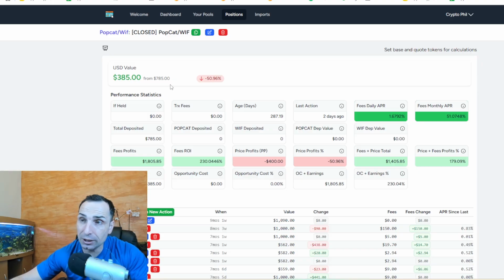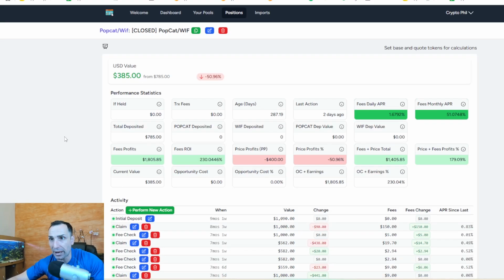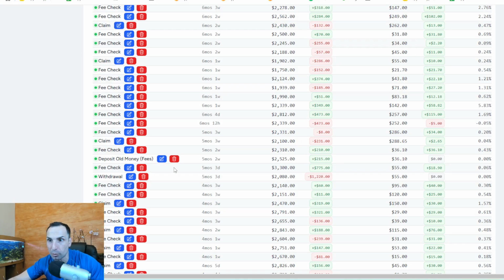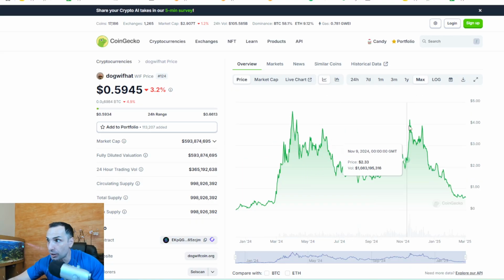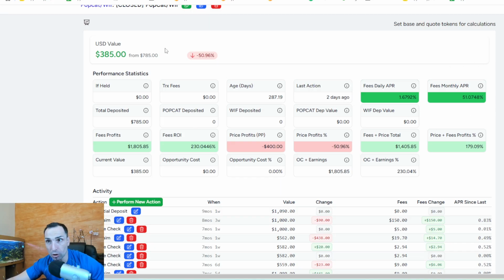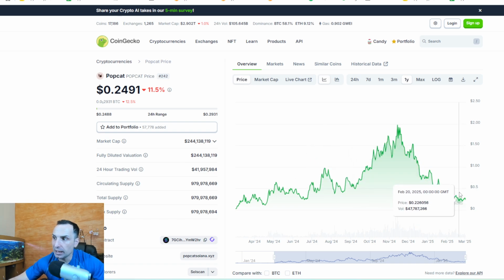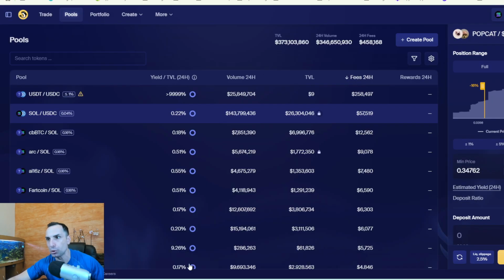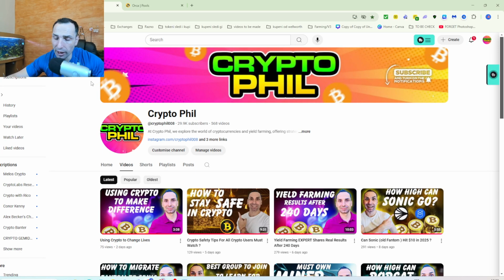Crypto Phil Shares His Massive 300 Day Yield Farming Results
Must Watch : Join Crypto Phil as he shares his massive 300 day yield farming results in this high-risk pool. Is it worth it or not? Watch to find out!

If you join the paid Group dont forget to say Crypto Phil send you and we both will get nice kick back second month

✅  About Crypto Phil:

At Crypto Phil, we explore the world of cryptocurrencies and yield farming, offering strategies to make money passively. Learn the best practices in crypto investments and maximize your earnings with our expert tips.